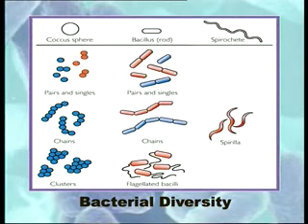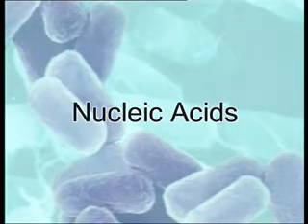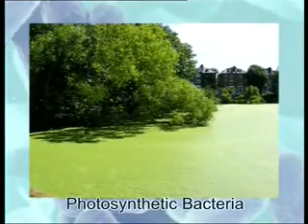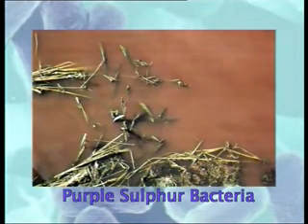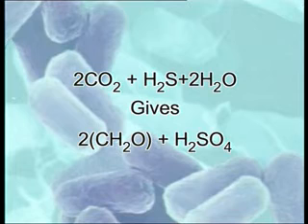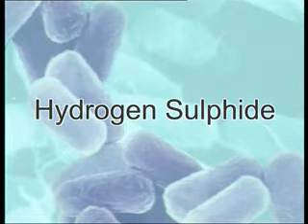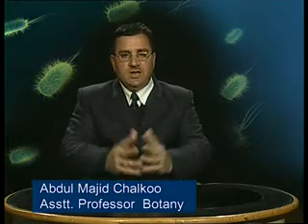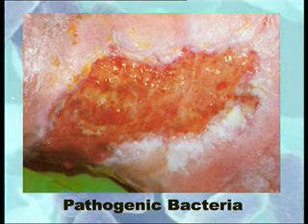Nutrition in Bacteria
Paper-I Diversity of Microbes and Cryptograms